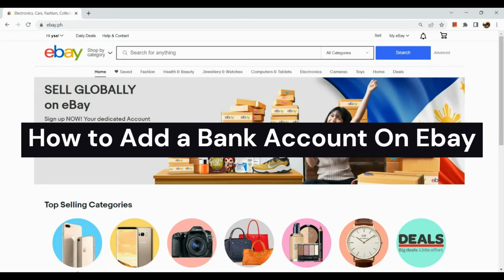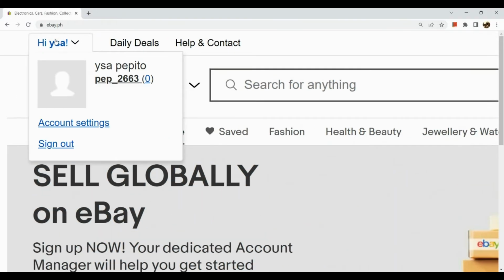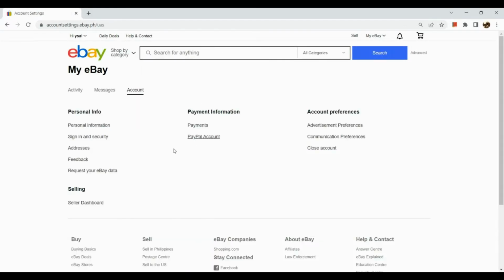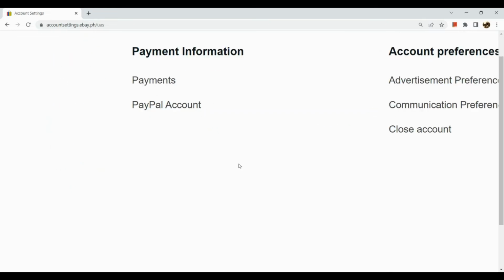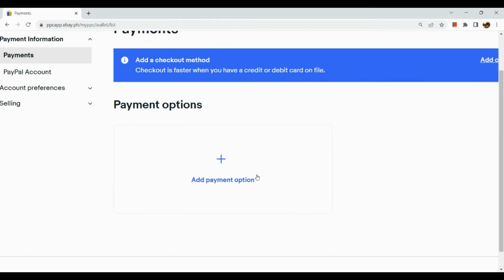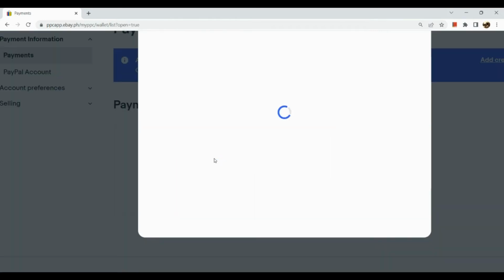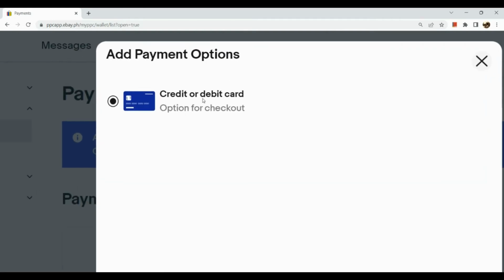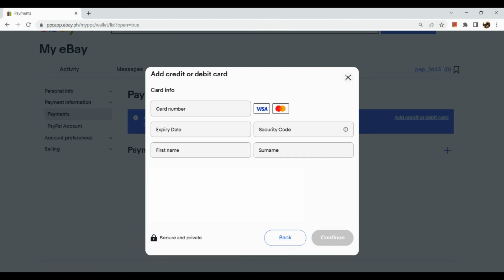HOW TO ADD A BANK ACCOUNT ON EBAY 2025! (FULL GUIDE)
In this video, I am going to show you how to add or change your bank account on eBay step-by-step in 2025.

0:00 INTRO
0:05 TUTORIAL